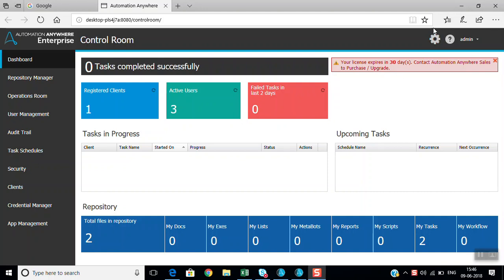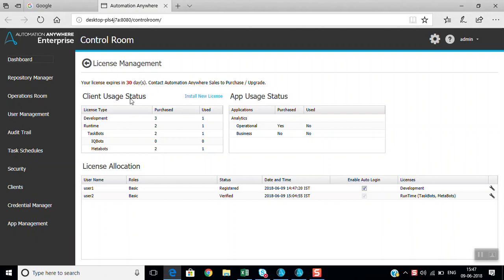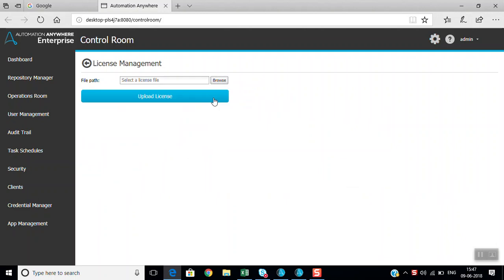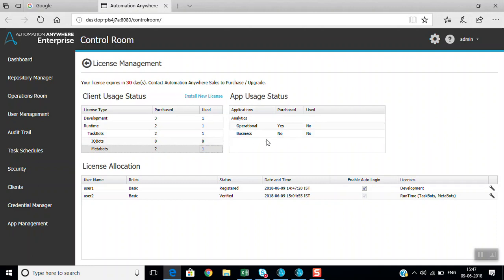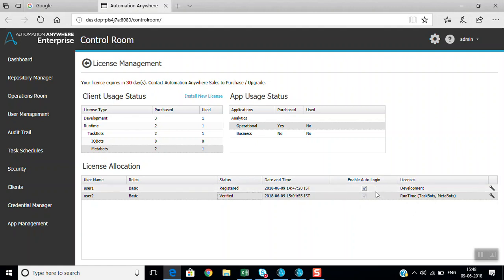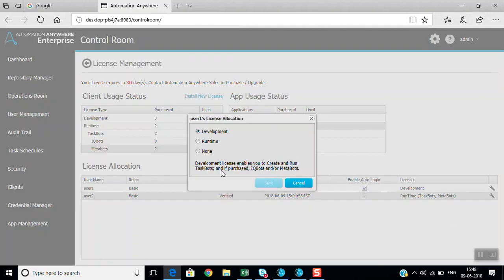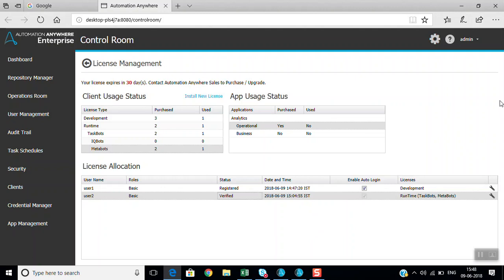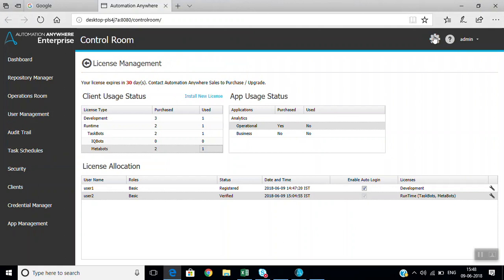Automation Anywhere Control room License management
Automation Anywhere tutorial,
training,
RPA,
Robotic process automation,
Blueprism,
Uipath,
Control room
AutomationAnywhere Taskeditor,
AutomationAnywhere Insertkeystrokes,
AutomationAnywhere InsertMousemoves,
AutomationAnywhere Controlroom,
AutomationAnywhere LicenseManagement,
AutomationAnywhere Operationsroom,
AutomationAnywhere CredentialManager,
AutomationAnywhere forbeginners,
AutomationAnywhere usecases,
AutomationAnywhere databasecommands,
AutomationAnywhere delaycommand,
AutomationAnywhere waitcommand,
AutomationAnywhere recorders,
AutomationAnywhere variables,
AutomationAnywhere systemvariables,
AutomationAnywhere Projects,
Automationanywhere freetraining,
Automationanywhere freetutoriels,
Automationanywhere clients,
Automationanywhere security,
Automationanywhere controlroomsettings,
Automationanywhere Dashboard,
Automationanywhere Audittrail,
Automationanywhere usermanagement,
Automationanywhere Variableoperation,
Automationanywhere Errorhandling,
Automationanywhere Files and folder,
Automationanywhere Windows actions,
Automationanywhere log to file,
Automationanywhere read csv/txt,